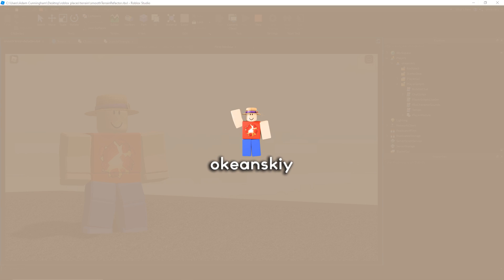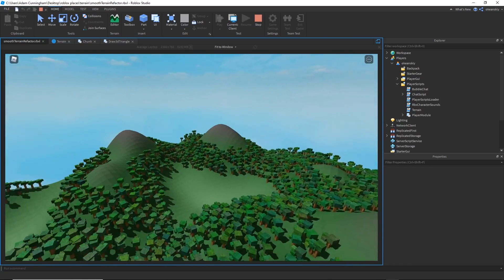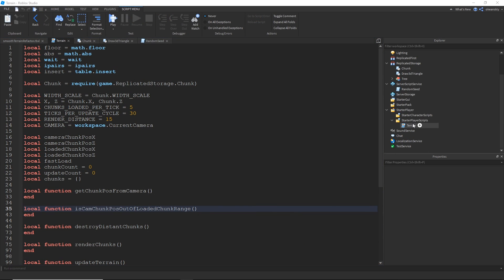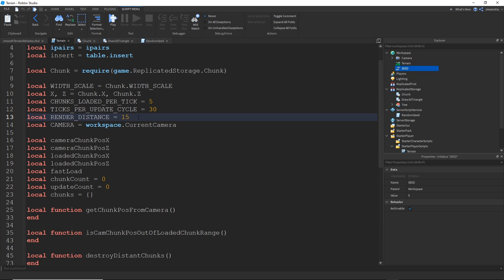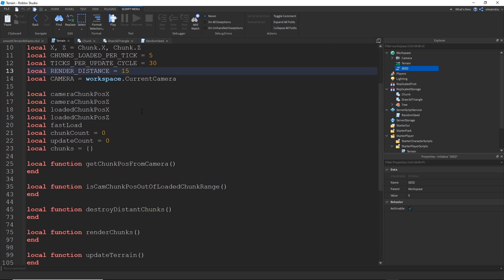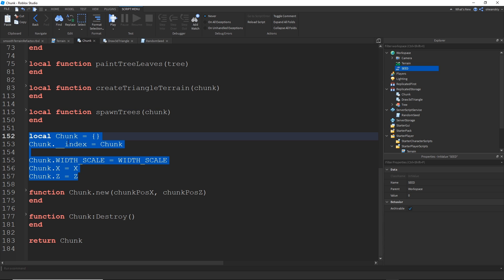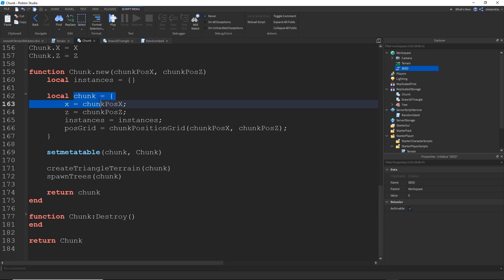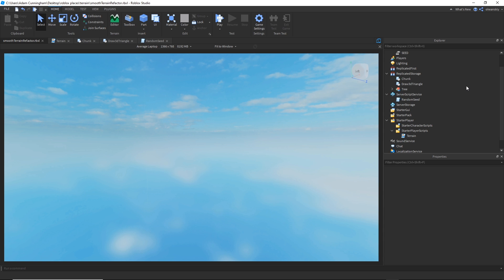Terrain Generation 2 - Roblox Studio (Chunk Objects and Triangles)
Today we look at our previous Terrain Generation with some added features: chunk generation, triangle terrain, height color, and added objects (trees).

Previous Terrain Generation Video: (2D Arrays and Perlin Noise)

Final code shown in video (as a roblox model, read the PASTE_ME inside):